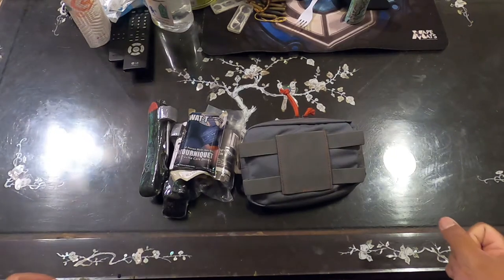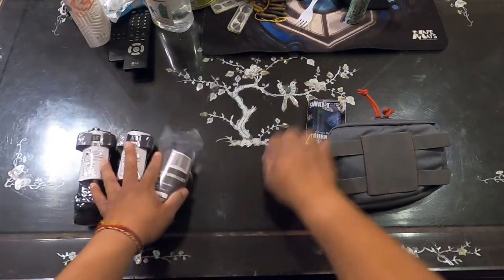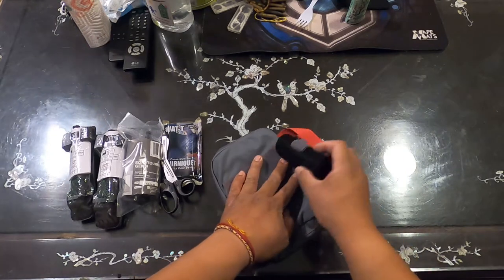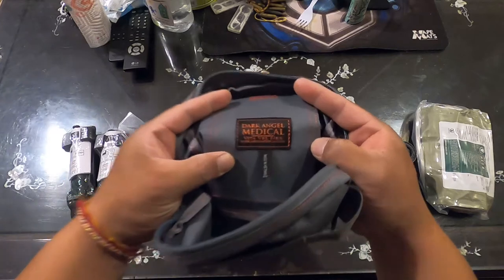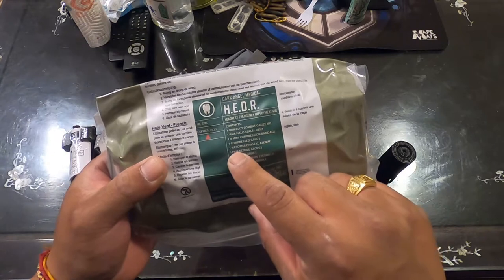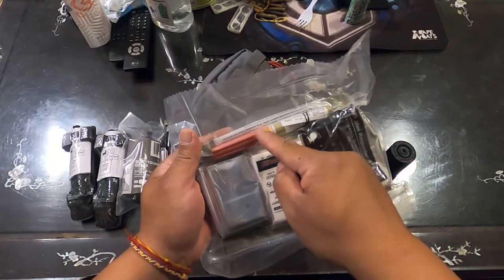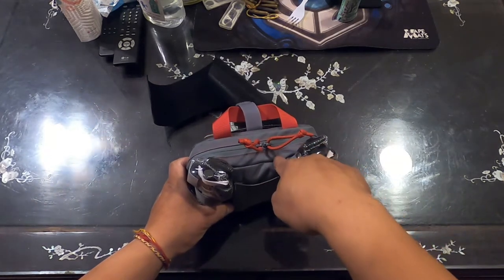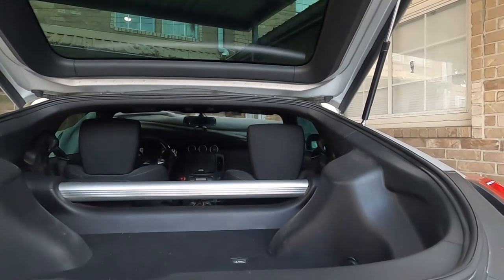HEADREST EMERGENCY 🚨 FAST DEPLOYMENT RIG (HEDR) TRAUMA KIT By Dark Angel Medical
I need a medical kit on the go when am traveling in my car, just in case if i get a gunshot wound. You never know when you need it.

Medical Headrest Vehicle Trauma Kit

The full kit contains:

1 x Hemostatic Gauze (QuikClot Bleeding Control Dressing or ChitoGauze)

1 x Pair Nitrile Gloves

1 x Mini Compression Bandage

1 x HALO Seals

1 x Compressed Gauze

1 x Eye Shield, Polycarbonate

1 x Mylar Blanket

1 x CAT or SOFTT-W TQ with room for 2 more tourniquets

1 x Mini Shears (5.5")

HEDR Pouch

Complete Kit Weight: 3 lb

Complete Kit Dimensions: 6.5” Tall x 11.5” Wide x 1.5” Thick

 HEDR Panel Weight: 1 lb

HEDR Panel Dimensions: 6.5” Tall x 11.5” Wide x 0.75” Thick

Looking for a GIFT for Anniversary, Birthday, Valentine's Day, Mother's Day, Father's Day, Christmas, Or Easter ?